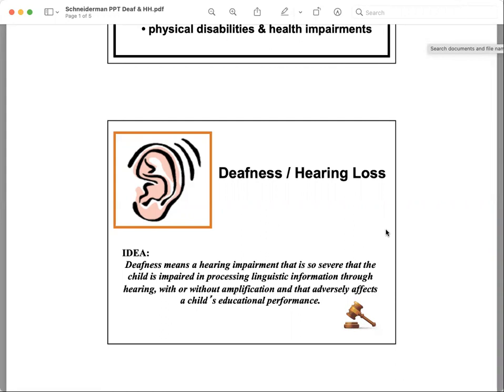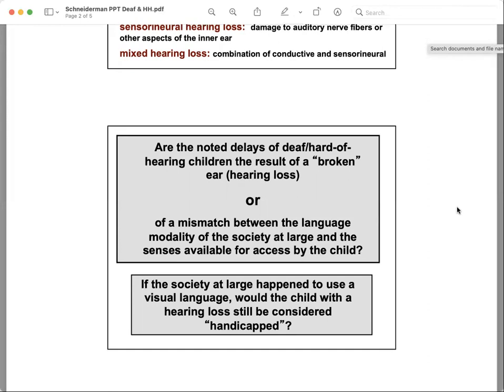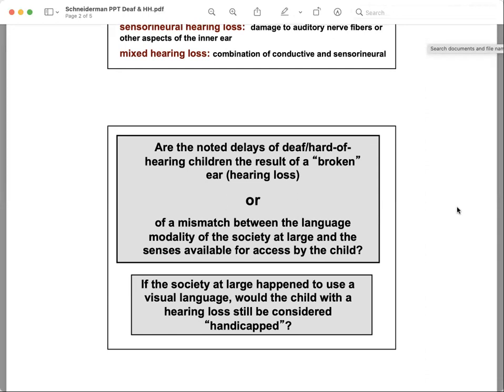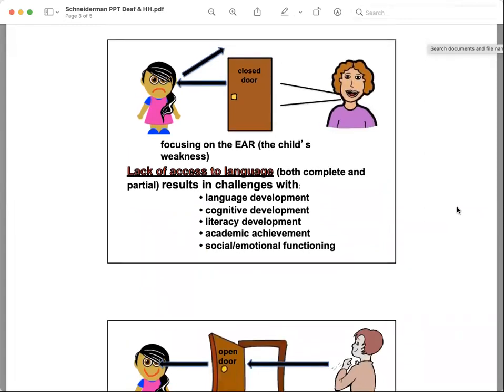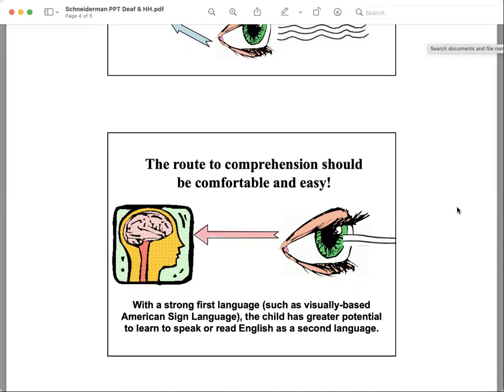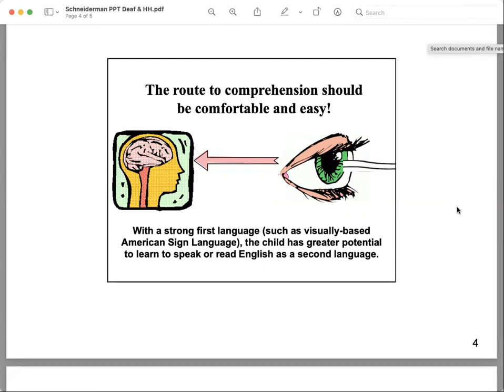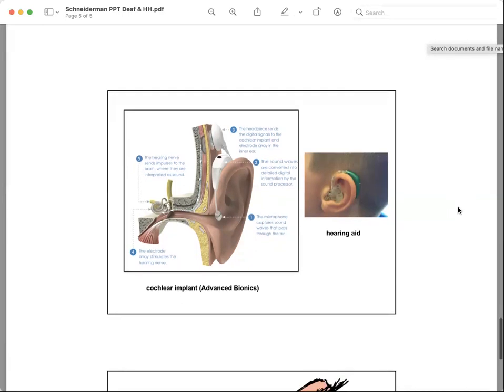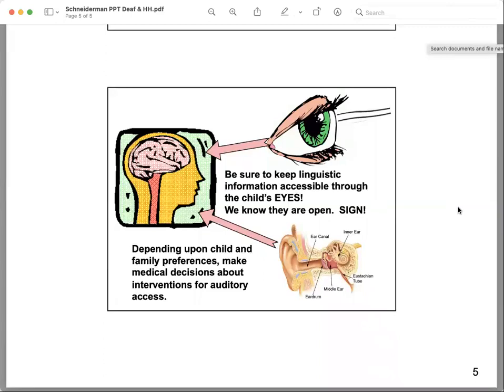Individuals who are Deaf